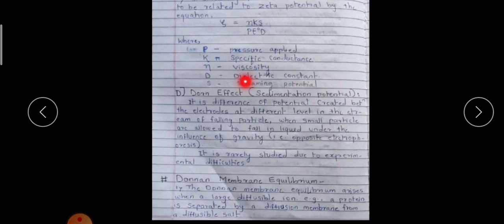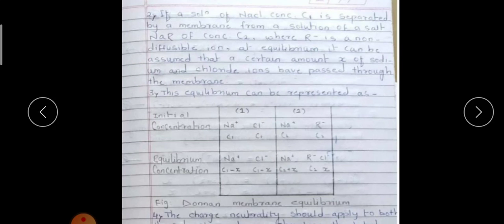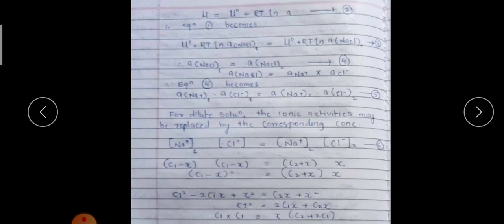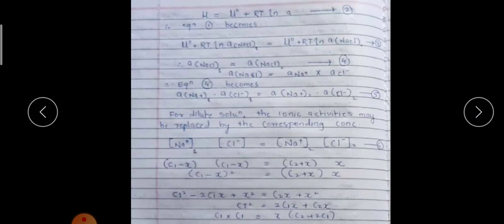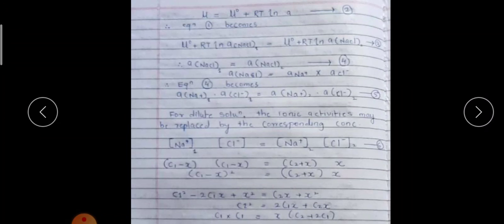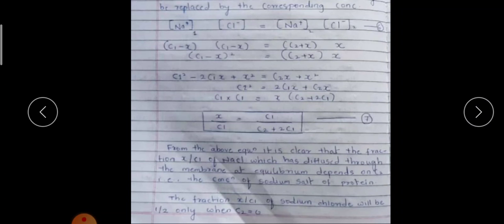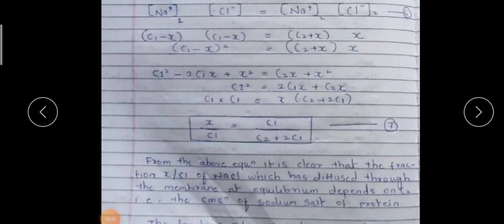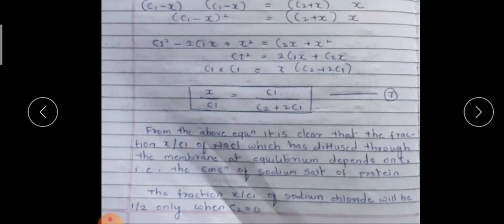T.Y. Physical chemistry Semester Fifth Unit-IV Part-8